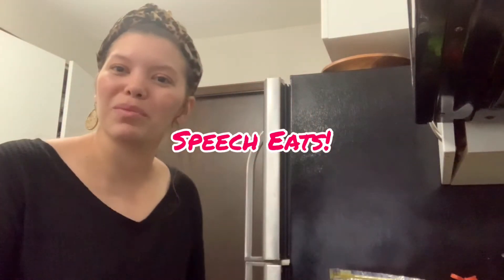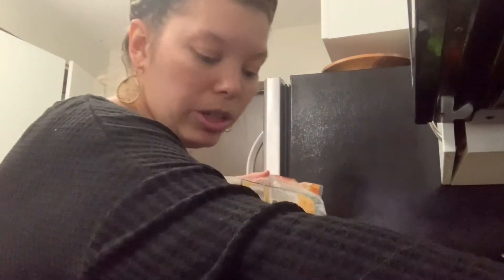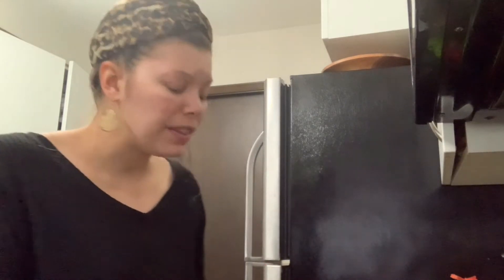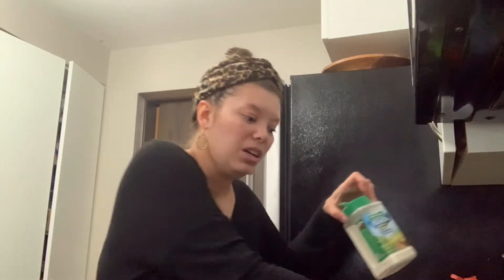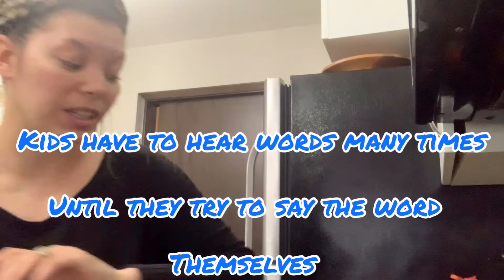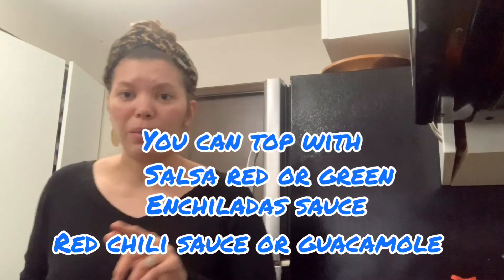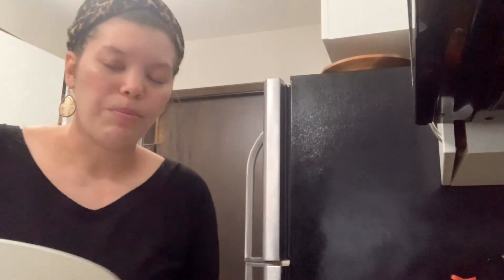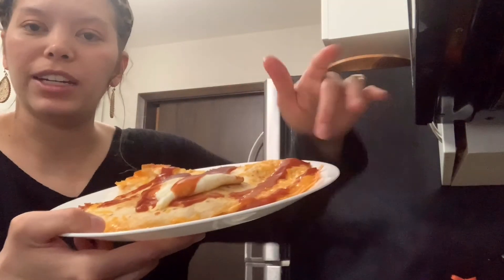Huevos Rancheros Quesadilla: A great way to get your kids to try eggs!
In honor of Cinco de Mayo this is a great kid friendly your kids are going to love!